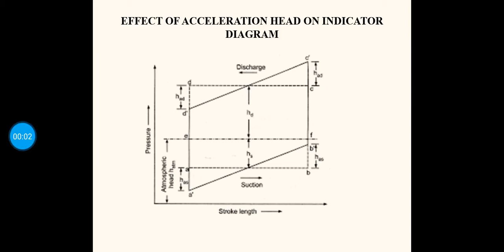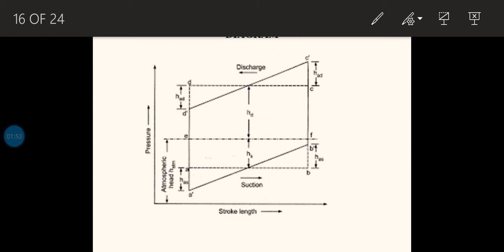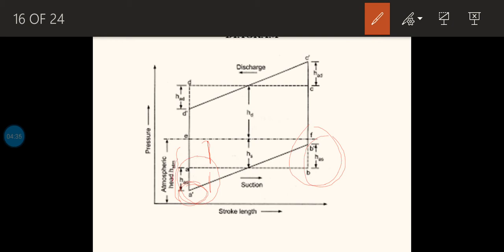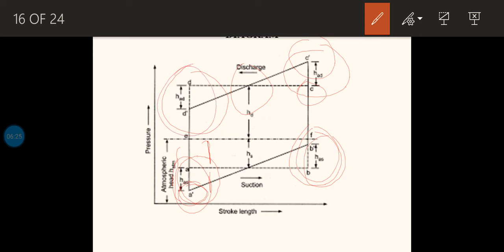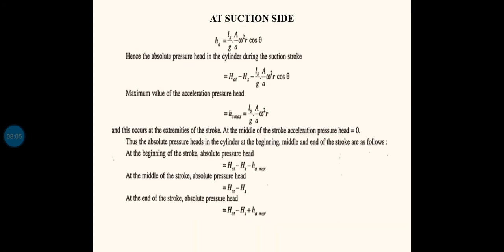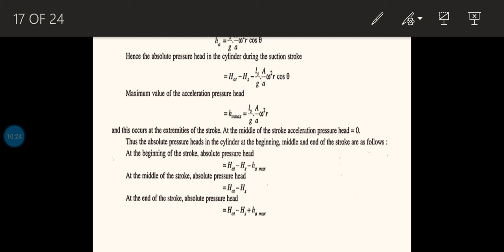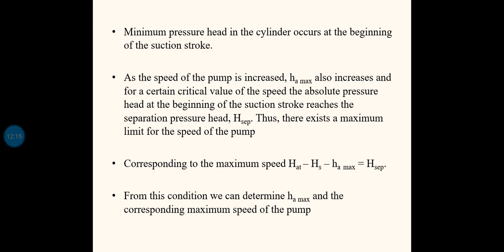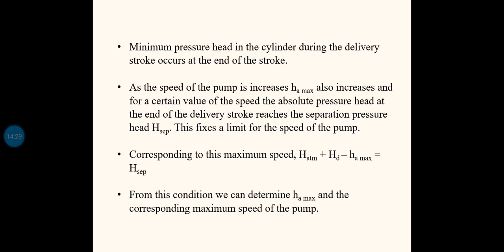KTU MODULE 4 ME 206 FLUID MACHINERY PART 4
Pressure head due to acceleration of piston on indicator diagram